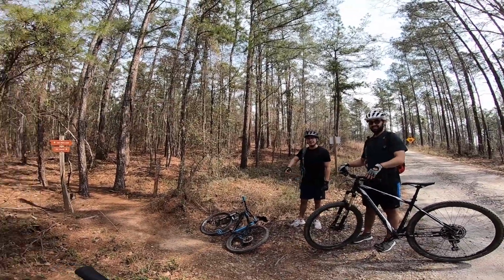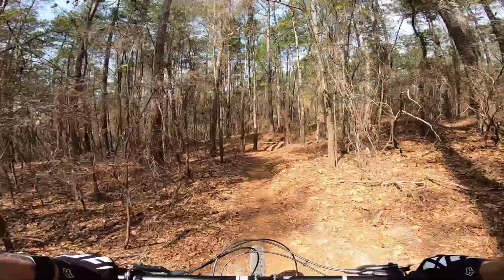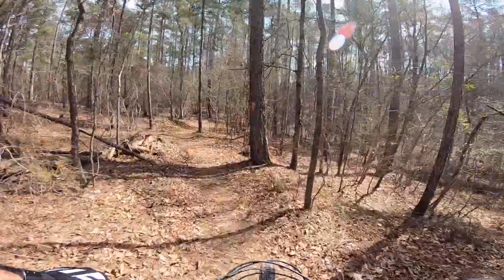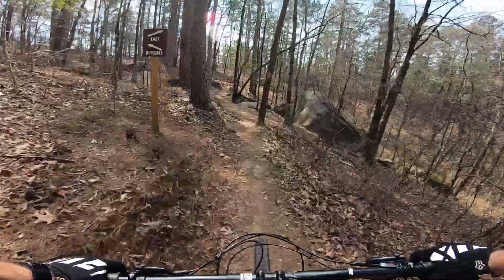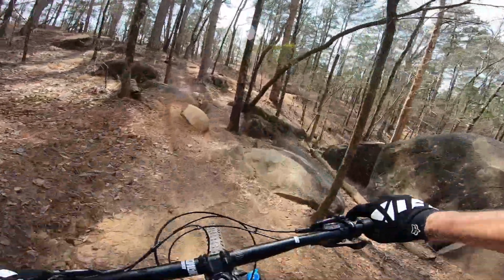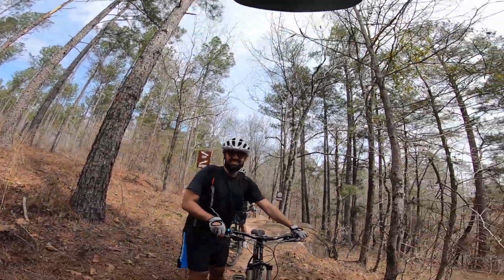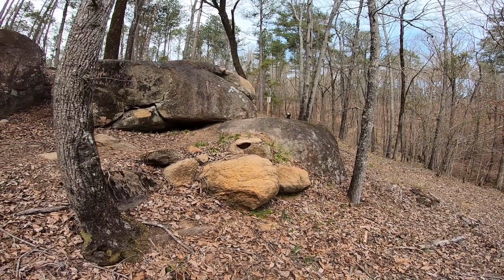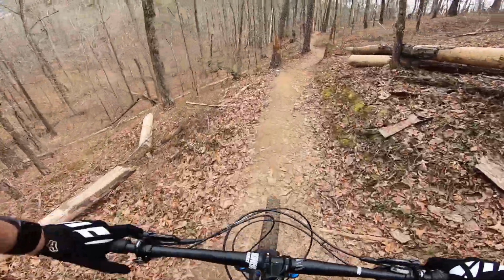Beginner Riders on an Intermediate Trail, Big Fun at Big Rock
Took some beginner mountain bikers to Big Rock Trail at FATS in South Carolina. Only their second time on the trails. They don’t even have bikes! All the bikes are mine, Lol